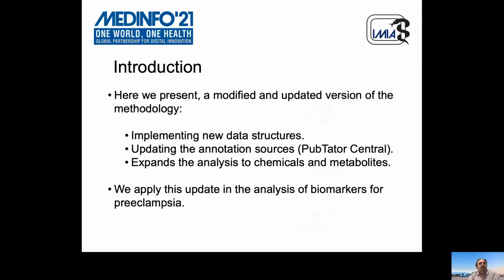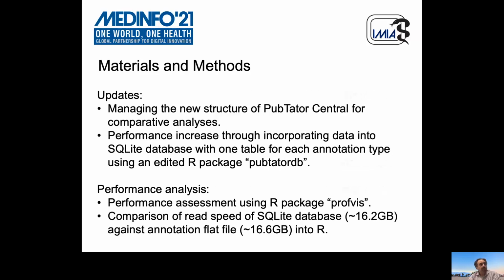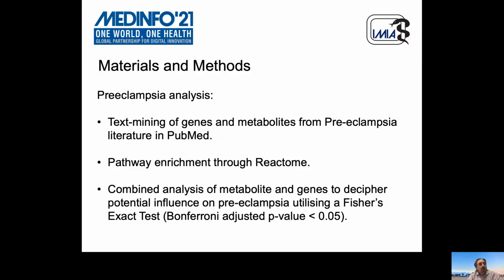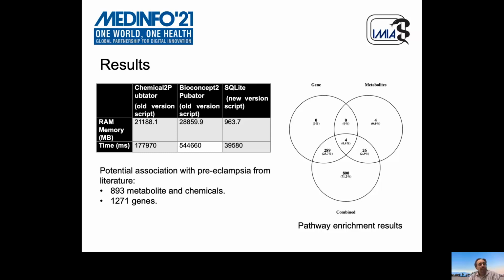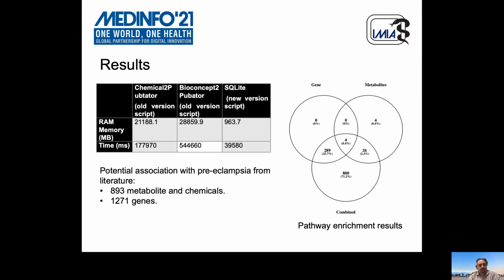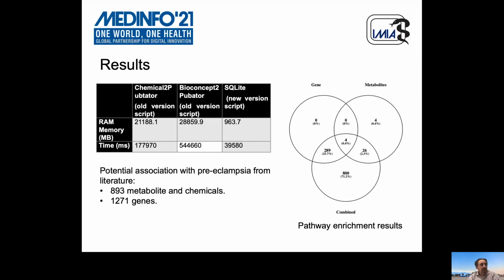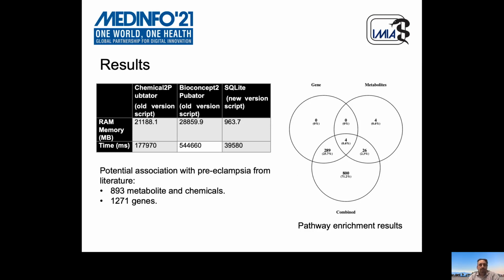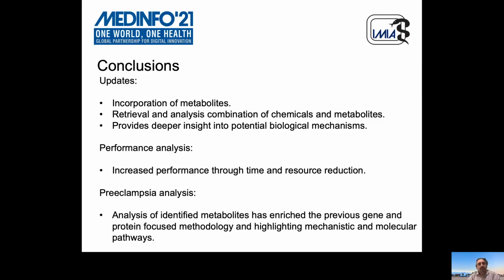311 Poster MedInfo 2021